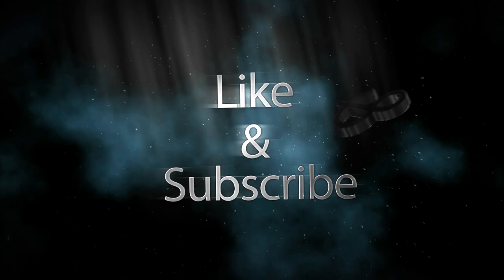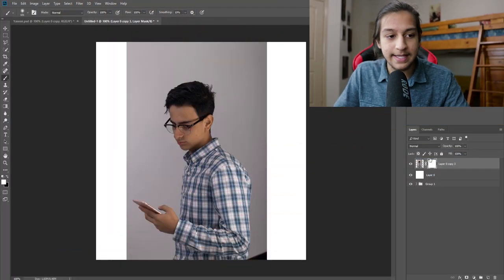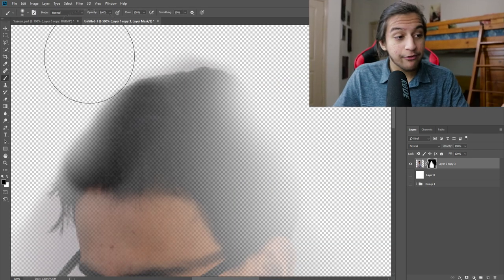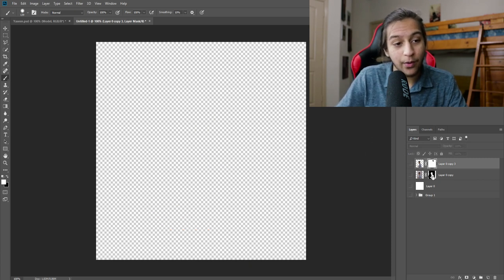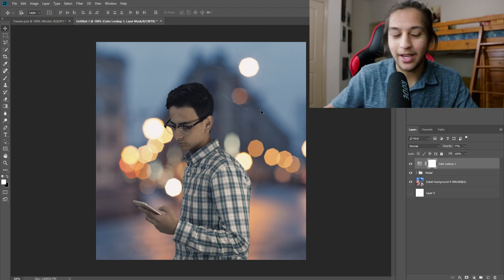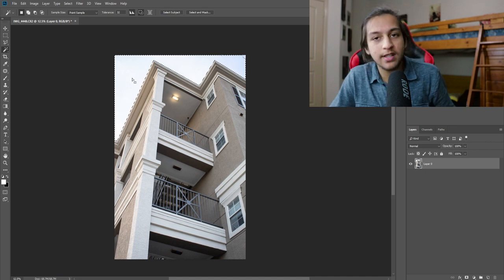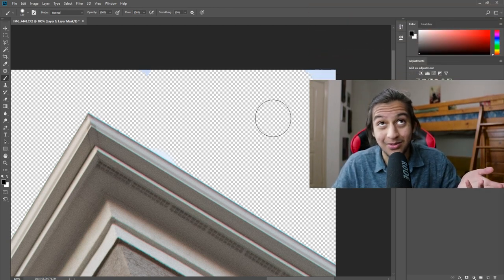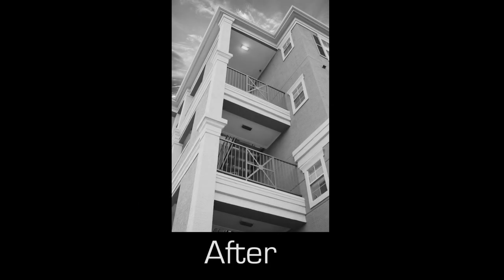How To Make Your Instagram Photos Pop With Photoshop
OPEN ME:
Before and afters 11:20

Ch 1
What is a layer mask 0:40
How to Mask 01:10
Resetting Foreground and Background Colors 01:20
How does a layer mask work 01:40
Changing Background 05:20
Color Grading 05:35

Ch 2 Applying this to make your photos pop
Raw Format 06:32
Removing unwanted material 07:35
Using Magic Wand Tool 08:05
Using Layer Mask for Adjustments 09:05

Before and Afters 11:20

Gaming PC:
Gpu: Geforce gtx 1060
cpu: amd fx 8320
ram: 8gb ddr3
mobo:  gigabyte 970 gaming SLI
hdd: 1tb 7200rpm
ssd: 240gb

Posting:
Some time